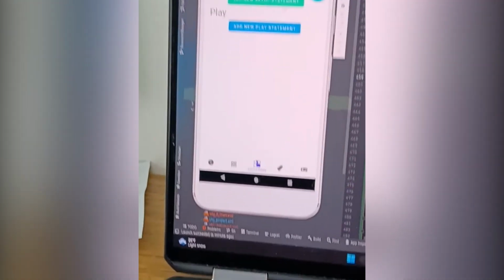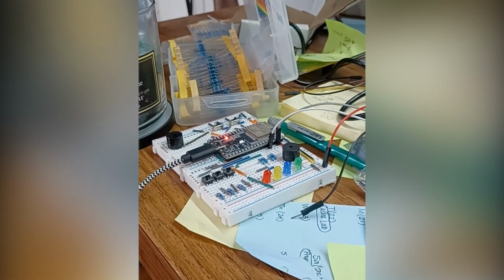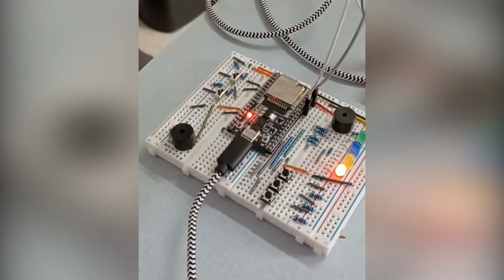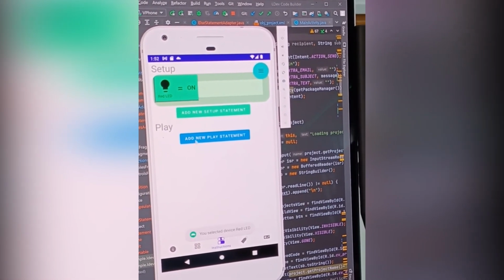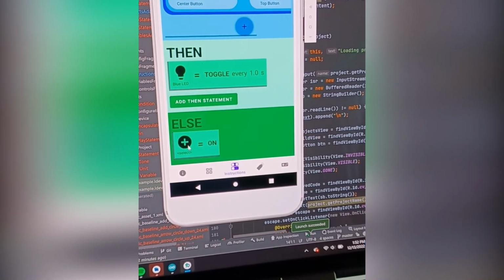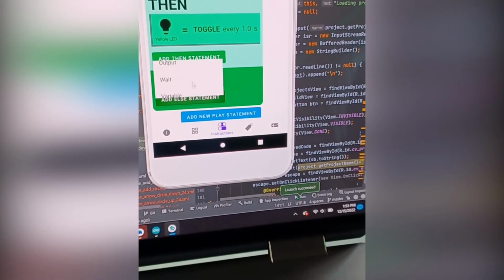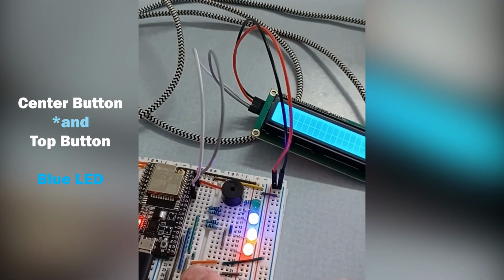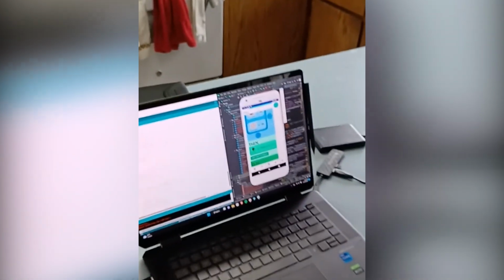Senior Design - LDev Microcontroller Kit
My senior project, the LDev Microcontroller Kit, is a set of custom hardware and software which can be used to provide novices to the programming world with a hands-on approach to microcontrollers which emphasizes visual learning.